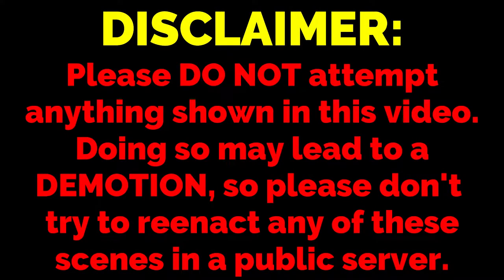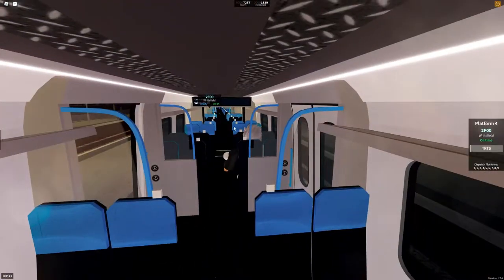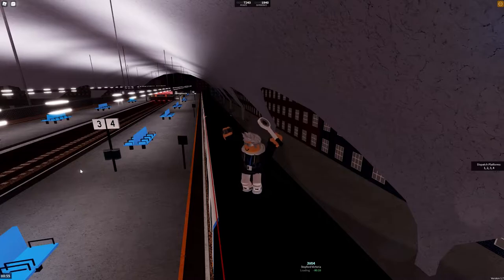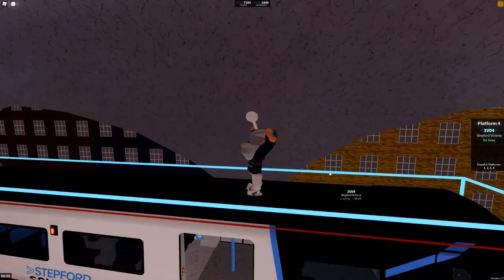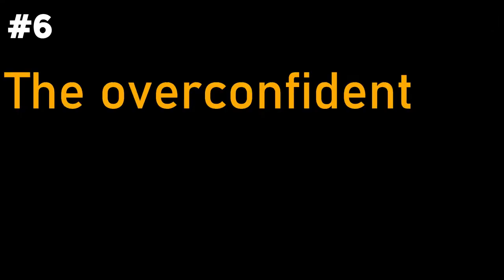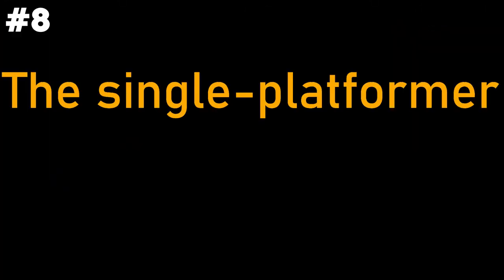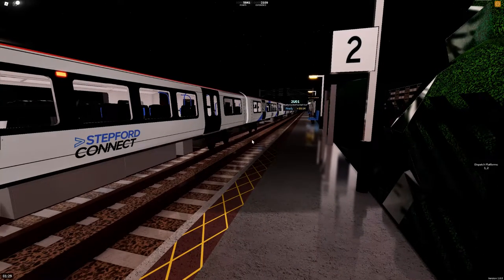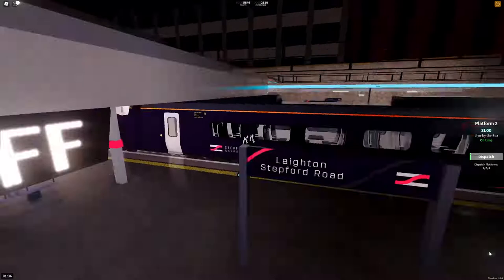Types of DISPATCHERS in SCR